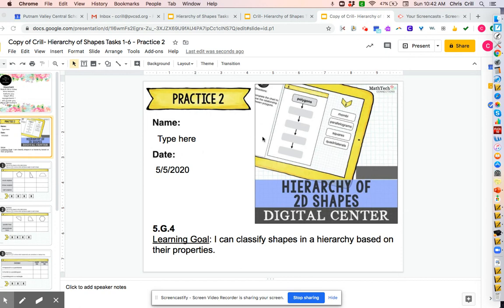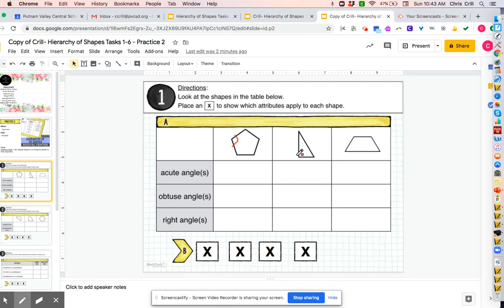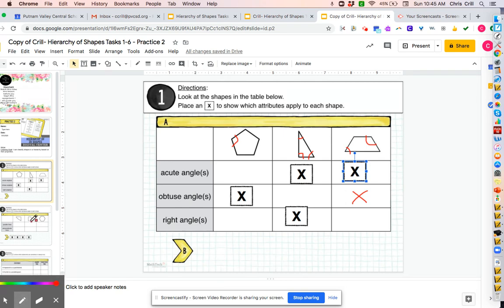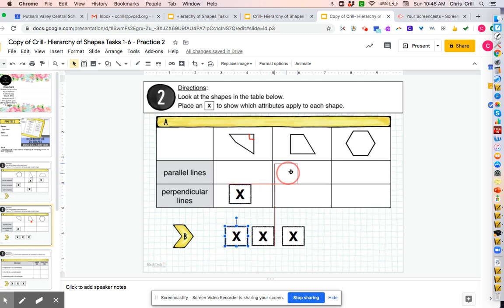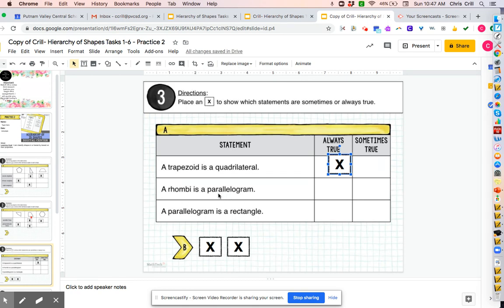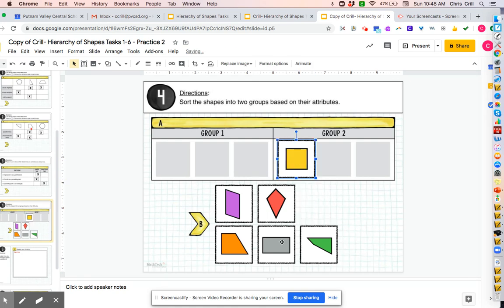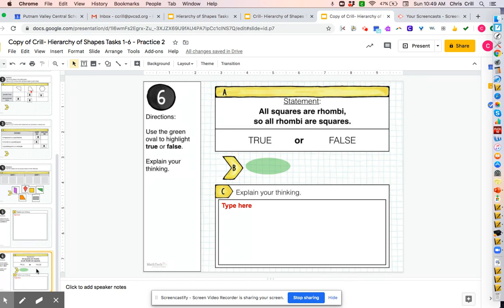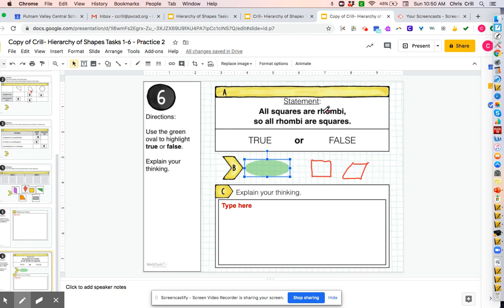Hierarchy of Shapes Part 2: May 3, 2020 10:51 AM